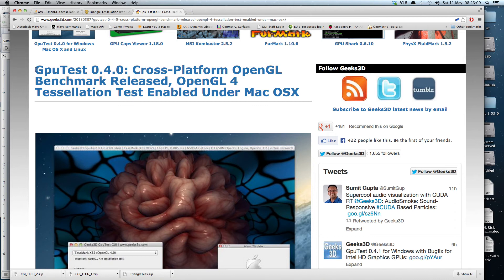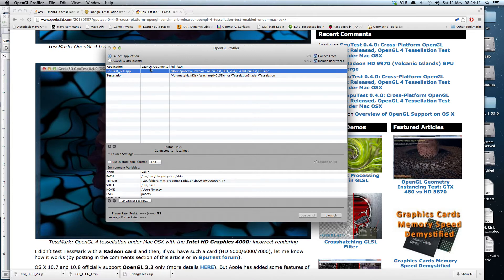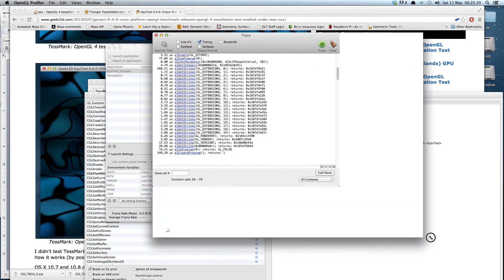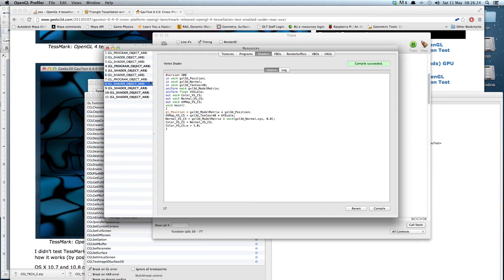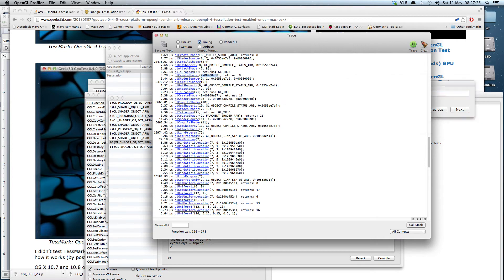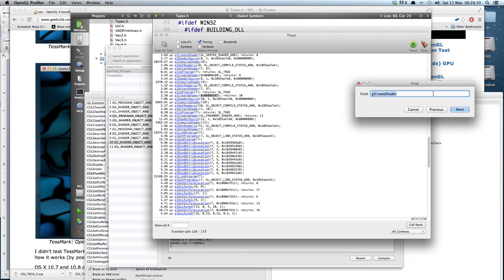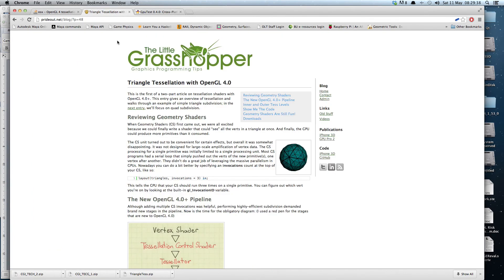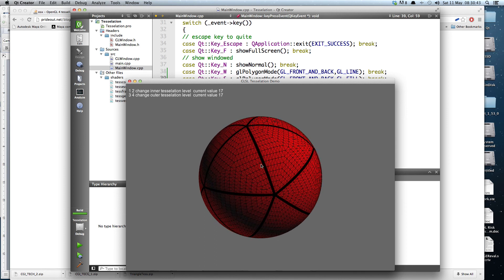GLSL Tesselation under Mac OSX (Mountain Lion)